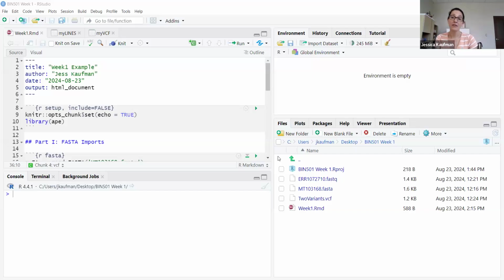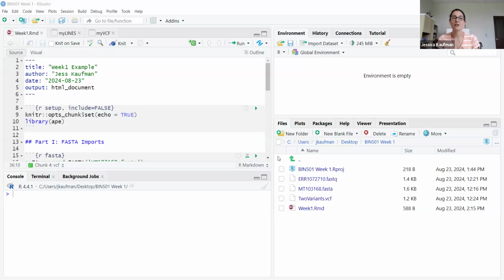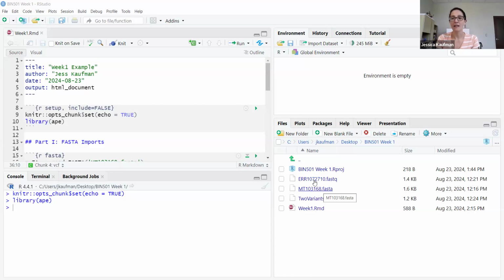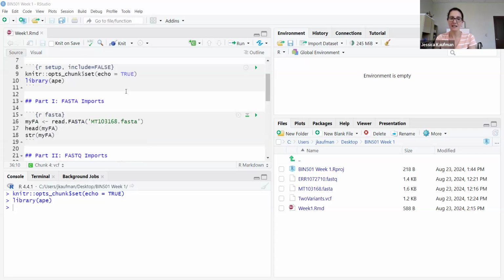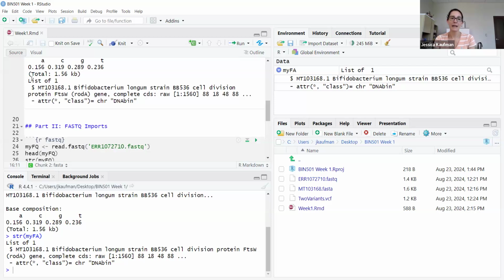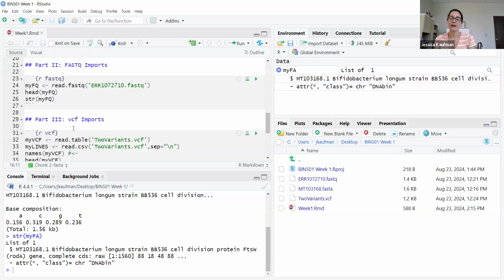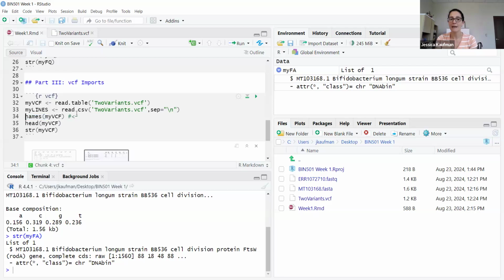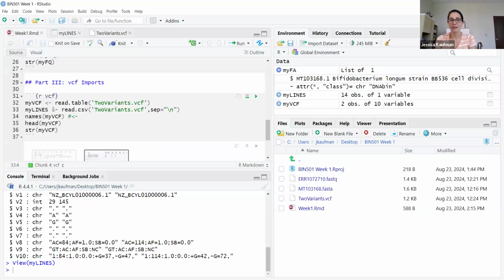BIN501 Choosing Data Structures for Common Bioinformatics Filetypes